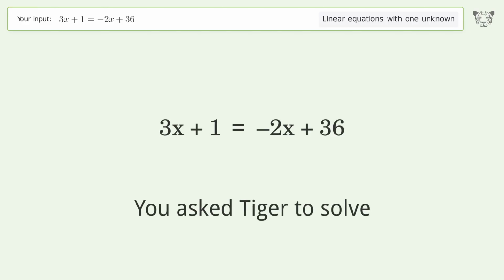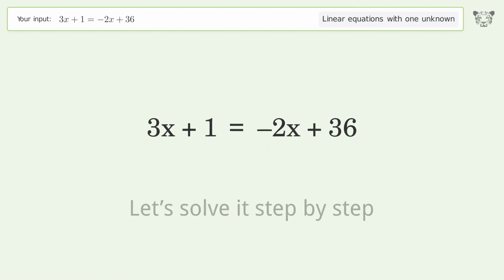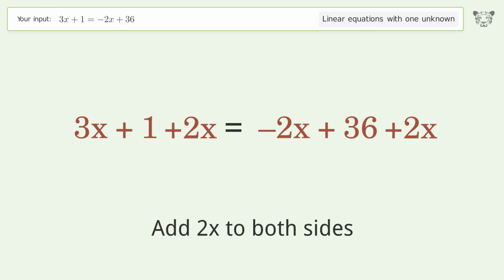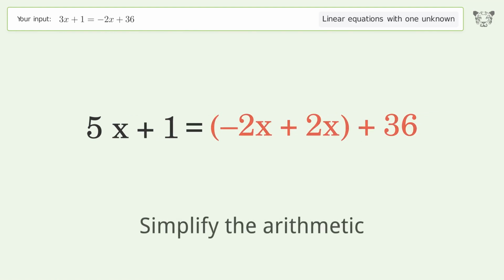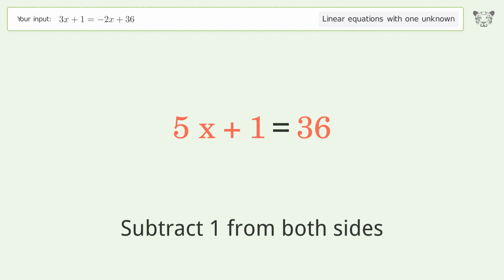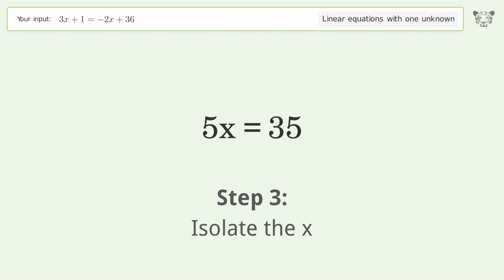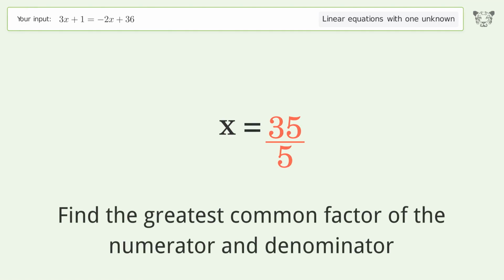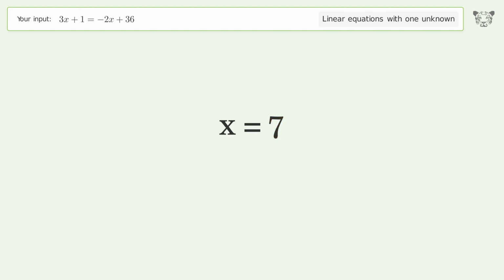Linear equation with one unknown: Solve 3x+1=-2x+36 step-by-step solution